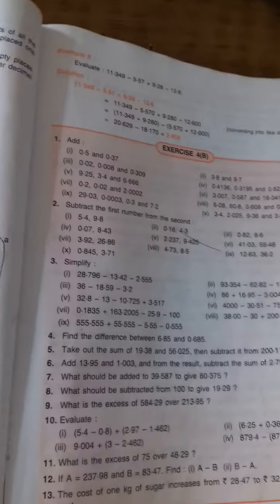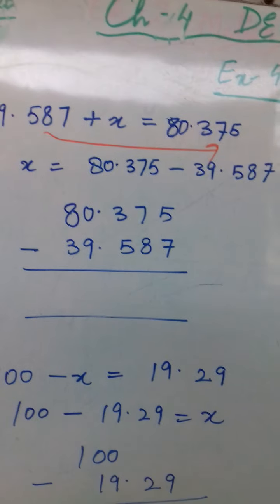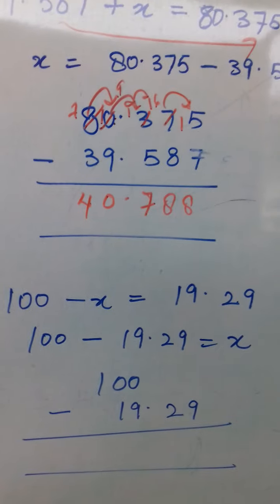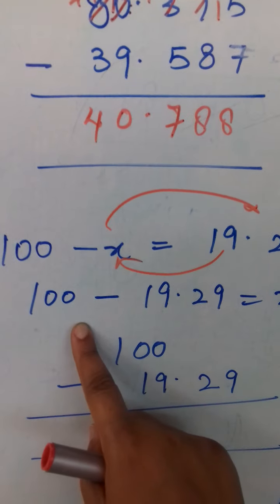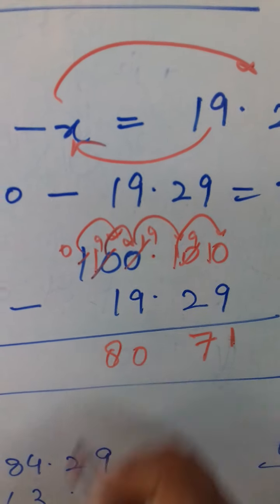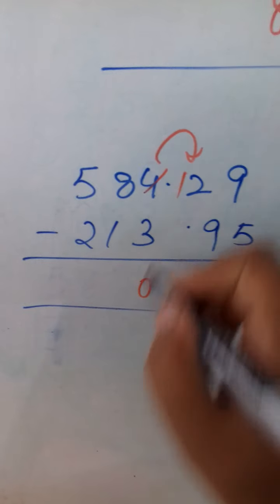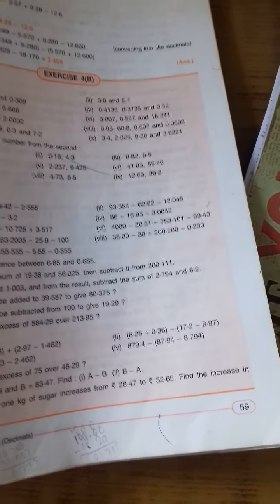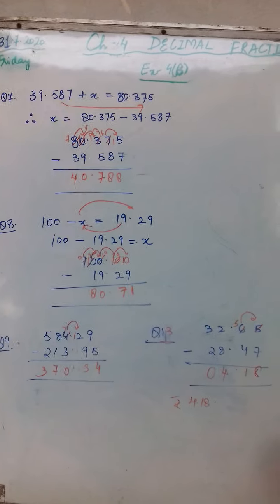4b.decimal fractions class 7||IKVICTORY 142